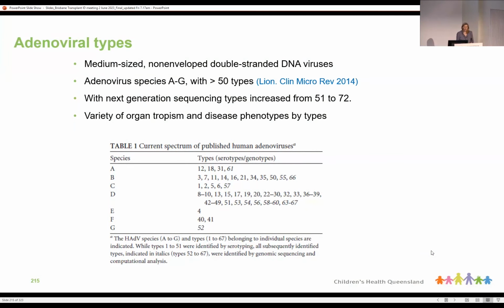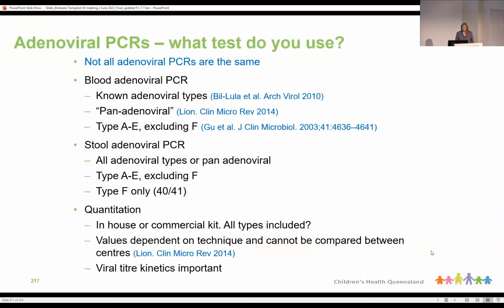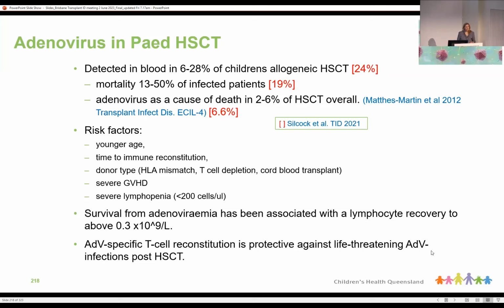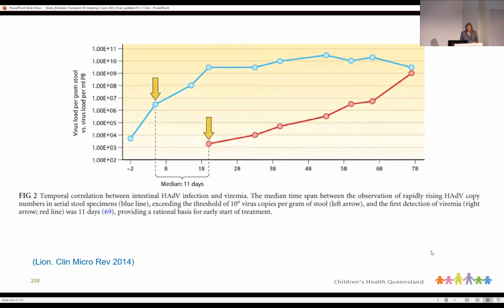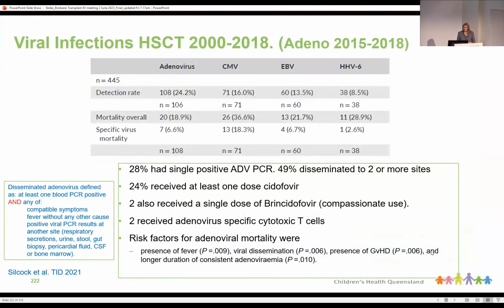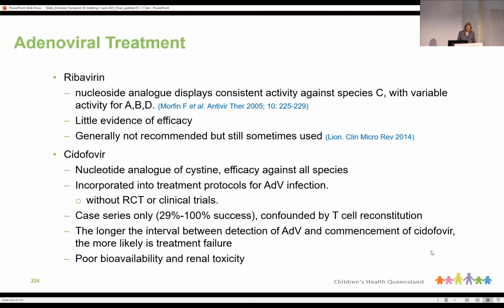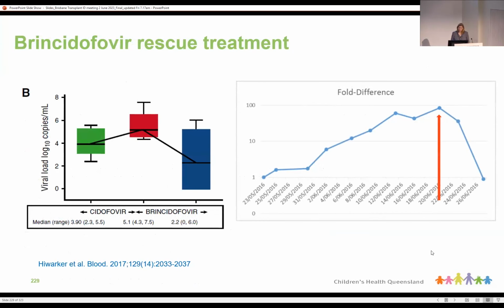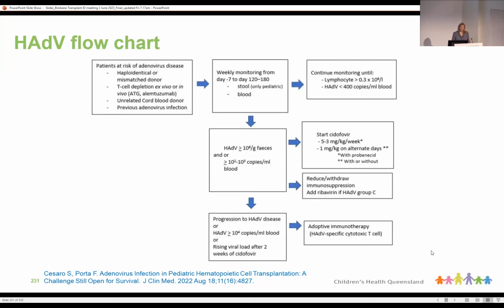Adenovirus disease in immunocompromised children A/Prof Julia Clark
A/Prof Julia Clark, Children’s Health Queensland, QLD, Australia discussed “Adenovirus disease in immunocompromised children”
Session Chair was A/Prof Glen Kennedy, Royal Brisbane and Women’s Hospital, QLD, Australia